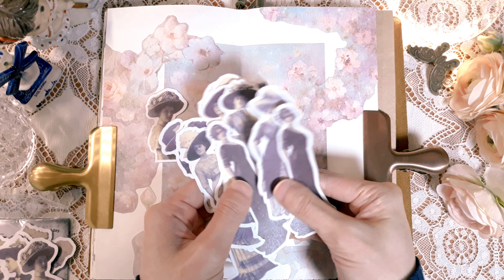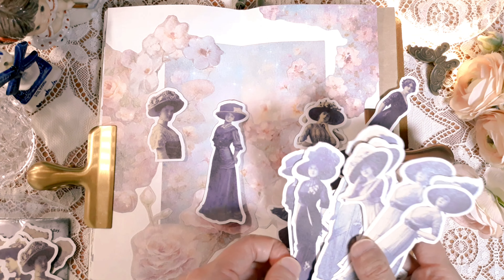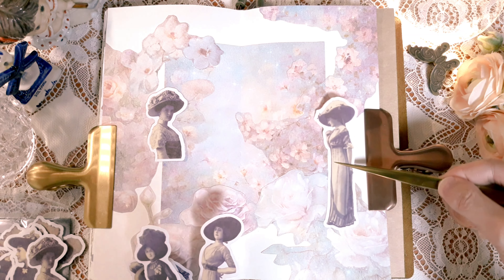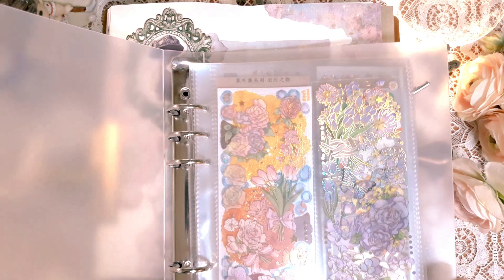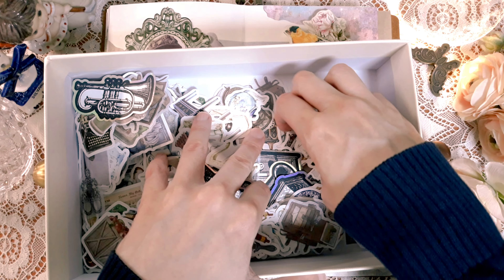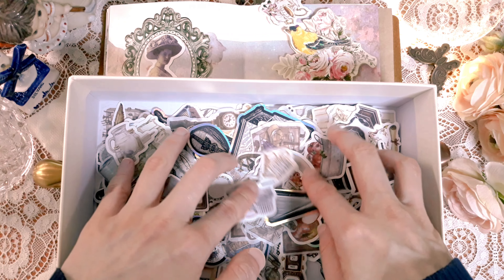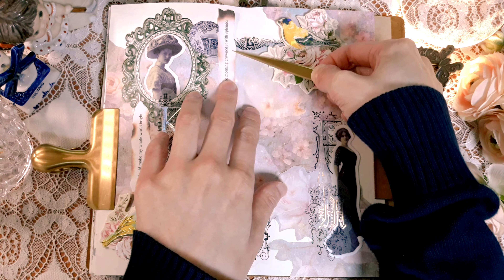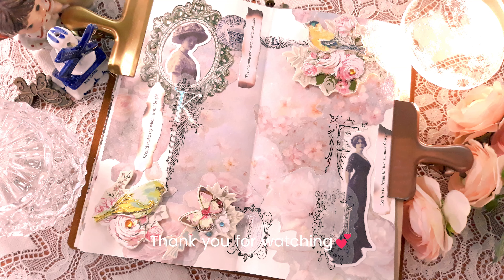[ASMR] 새벽의 호수 산책 | 종이소리 + 평온한 bgm | scrapbooking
{새벽의 호수 산책}
르웰린 공작 부인은 새벽에 저절로 눈이 떠졌다
새벽 호숫가를 산책하는 건 오랜만의 일이었다
물 안개 속에서 게으름을 피우는 봄의 호수와
꽃나무에 앉아 간간이 우는 새들을 보고 있노라니
복잡했던 머릿속이 조금은 고요해졌다

{A walk by the lake at dawn}
The Duchess of Llewellyn opened her eyes at dawn
It's been a long time since she took a walk by the lake at dawn
The lake of spring idling in the mist of water
The birds that sit on the flower tree and cry from time to time
They made her complicated mind a little quiet